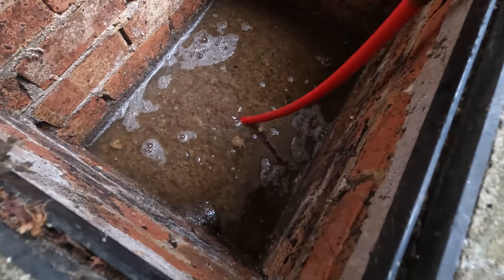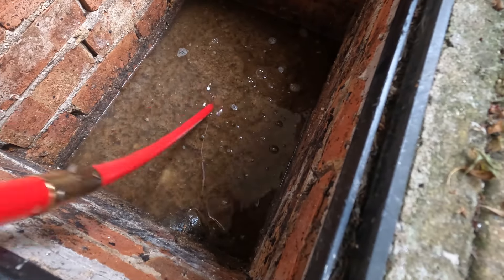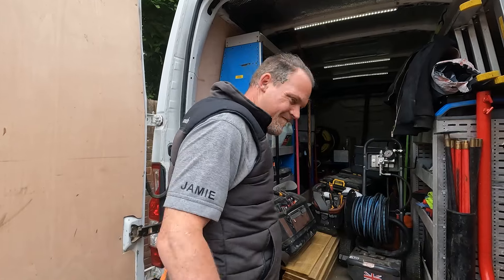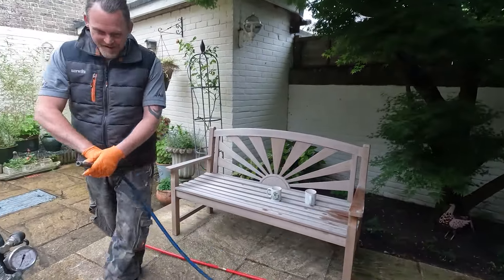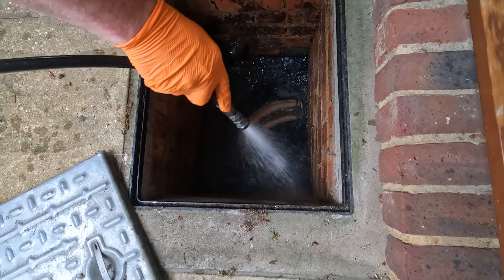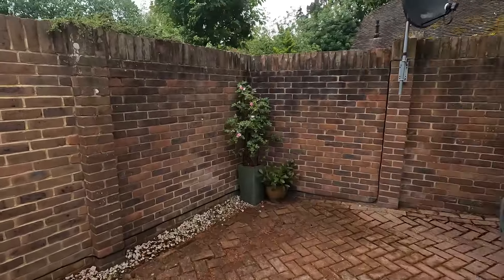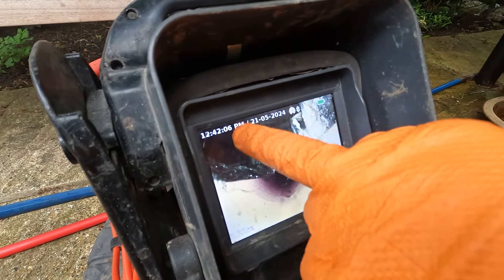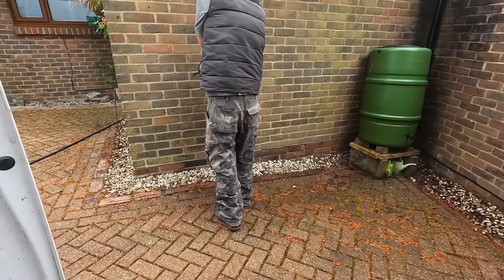Drain Plunge fail but jetting did the job on Blocked drain 42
In this one we started with a plunger even tho the customer had already tried, the plunger failed as there was no resistance due to a hidden chamber just a foot away from the one we were working in. jetting it sorted the issue fast but when we inspected with the camera expecting to find root we found nothing.

Special guest was my sister in this one. As you may have guessed, we run a family business and many members of the family like to get involved from time to time, Matt is currently on another project and has not been with us this week.

I’m almost at 2K subs, so I really appreciate your support and kind words. I’m still learning, but I hope you enjoy my videos.